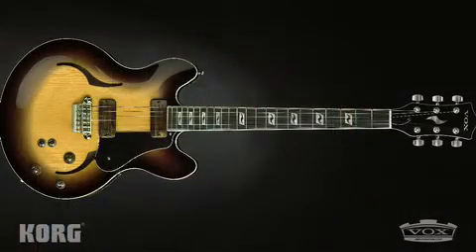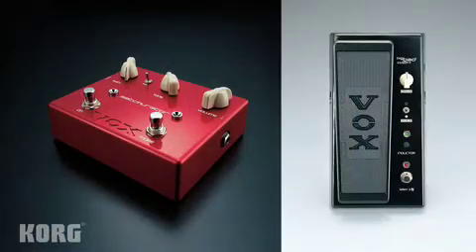Krasno Eldar at NAMM 2009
Krasno Eldar plays KORG products at Winter NAMM 2009